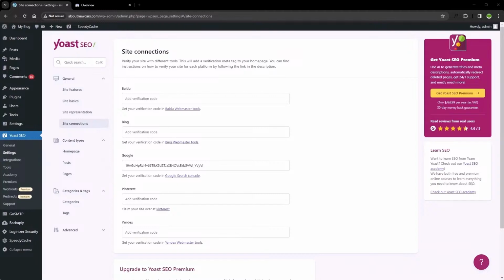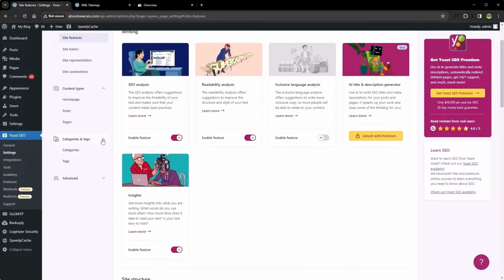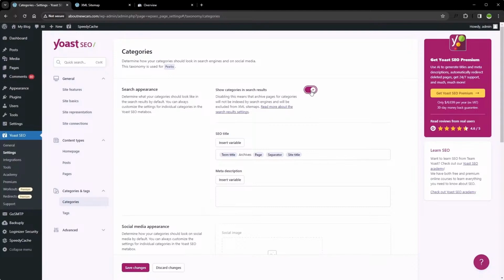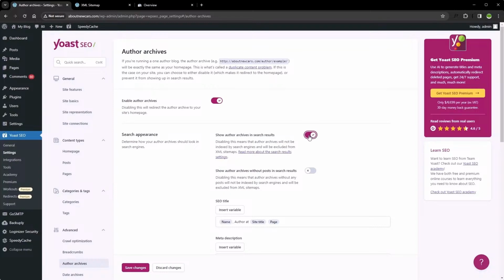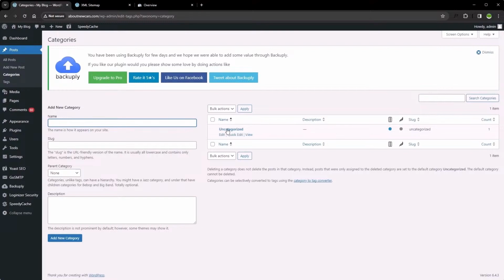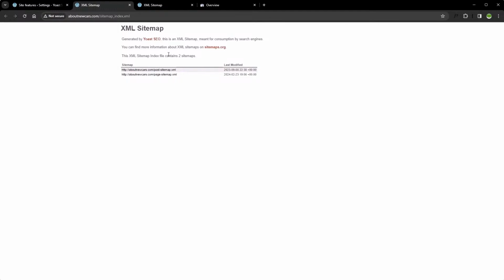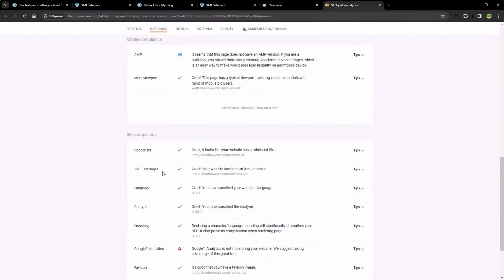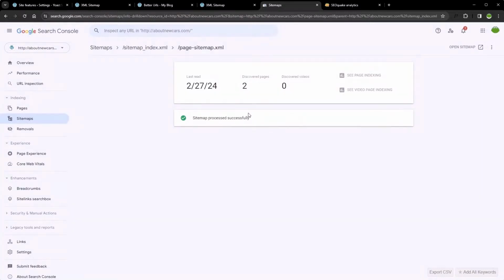Set up your XML Sitemap With Yoast Plugin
Ensuring an effective sitemap setup is a crucial step in enhancing your website’s visibility on search engines. This goal encompasses either the initial creation of your sitemap or conducting an audit of an existing one, with the ultimate aim of achieving a well-configured and crawlable sitemap that Google recognizes.

To embark on this task, certain prerequisites must be met. First and foremost, access to your website’s Google Search Console property is essential. Additionally, if your website operates on WordPress, the Yoast SEO Plugin must be not only installed but also activated to facilitate the sitemap configuration process.

The importance of a sitemap lies in its role as a roadmap for search engine crawlers. A properly configured sitemap enables these crawlers to efficiently discover the content you want them to prioritize and provides insights into the relative importance of each page.

The process unfolds in two primary locations: your WordPress Admin Panel and Google Search Console. While including a sitemap from the inception of your website is highly recommended, if your sitemap is manually generated, it’s ideal to update it whenever new pages that should be indexed are added.

The responsibility for executing this task falls to the individual overseeing SEO or website management. By ensuring a well-optimized and regularly updated sitemap, you’re taking proactive steps to facilitate search engine crawlers in their quest to understand and prioritize your website’s content, ultimately contributing to improved search engine visibility.